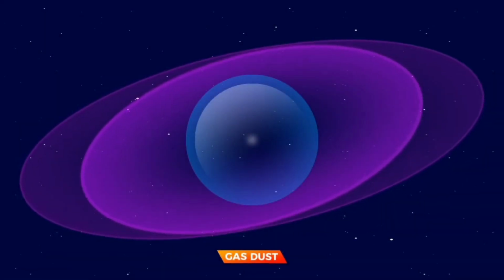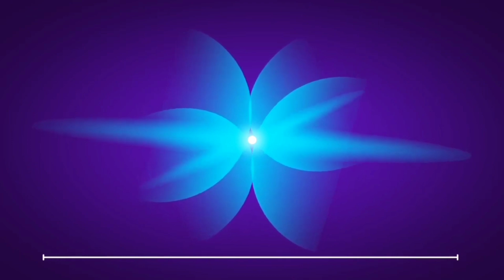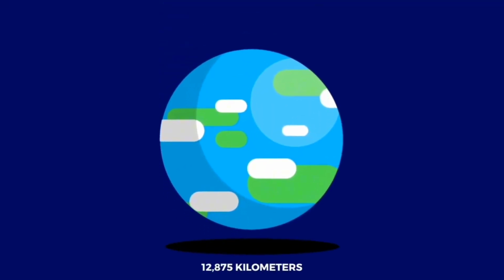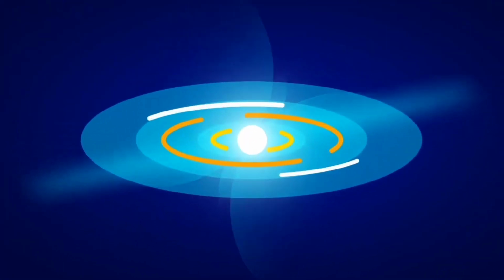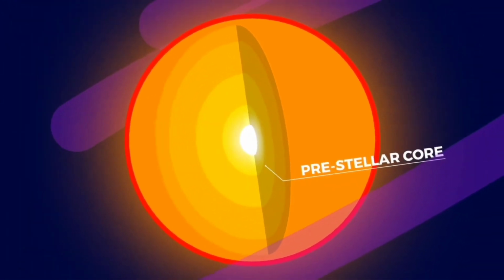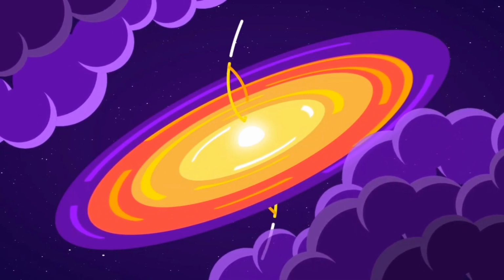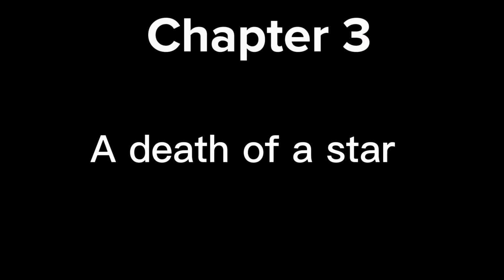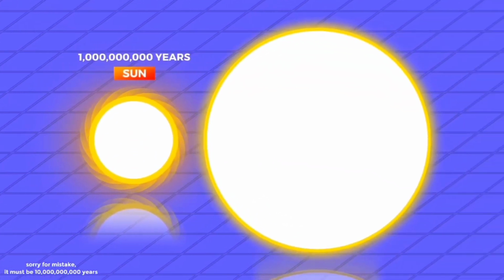LIFE OF STAR - From Birth To Death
Animation Made by QUESTION SPOT

In this video we will be exploring the Life of Star, from birth to death.

The video is broken down into 3 sections, Where do stars come from, How are stars formed and the death of a star.

This is a remake of a video made by QUESTION SPOT, I have added new voice over, sounds, and removed/simplify some scientific terms to make it more child friendly.

Animation is made by Alight Motion - Video and Animation editor.